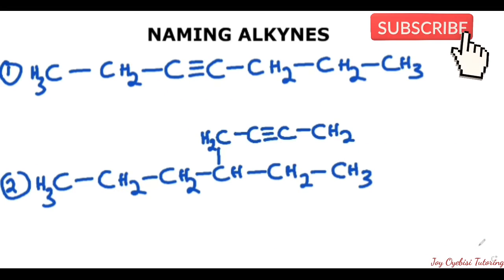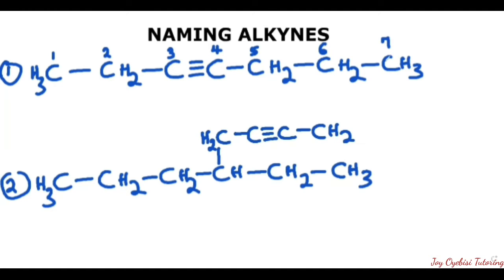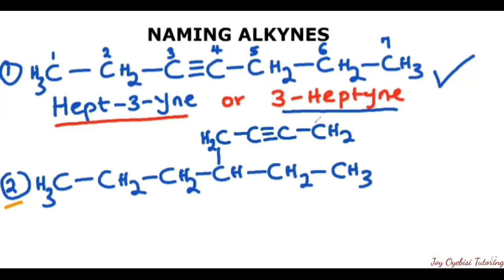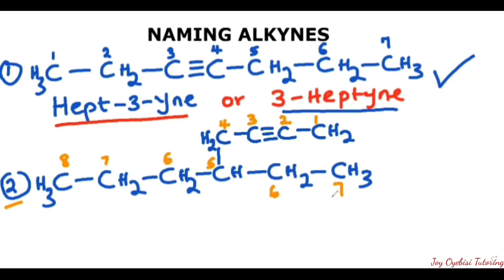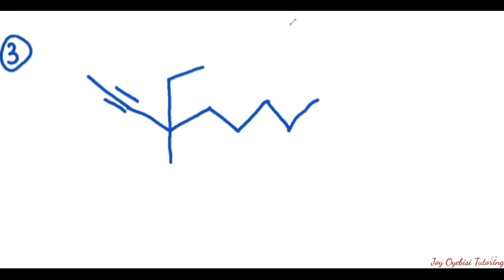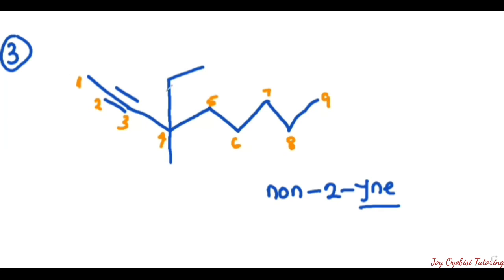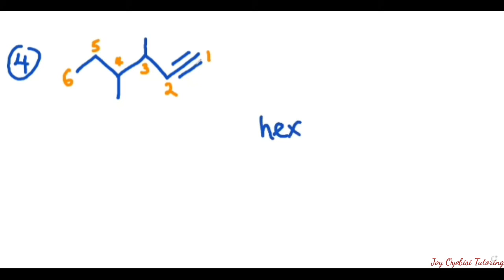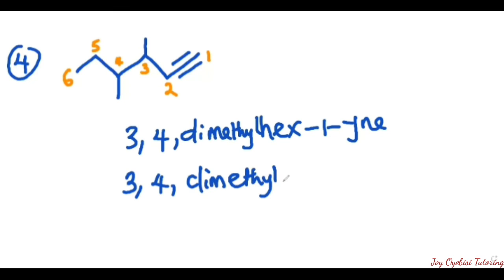Naming Alkynes (Organic Chemistry)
This is an organic chemistry tutorial on naming alkynes.